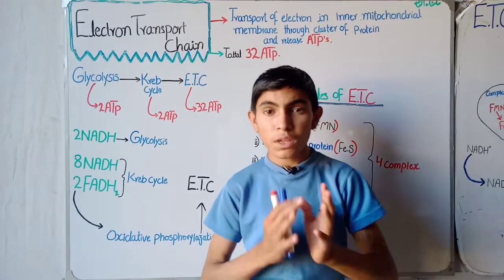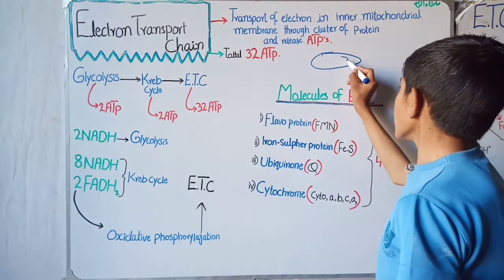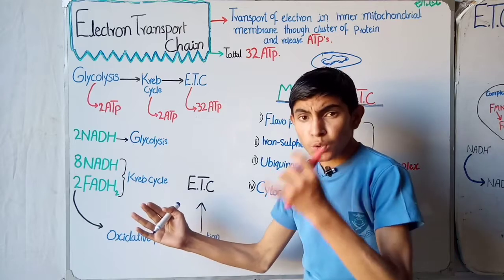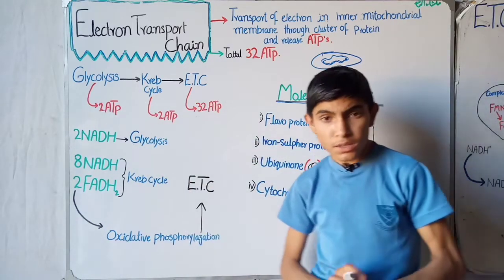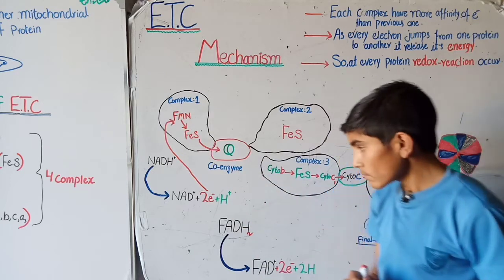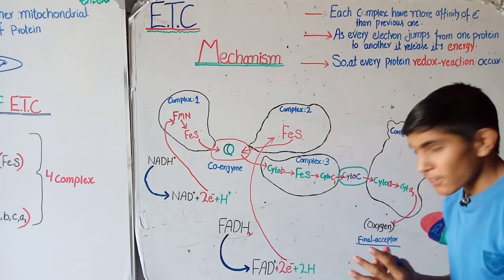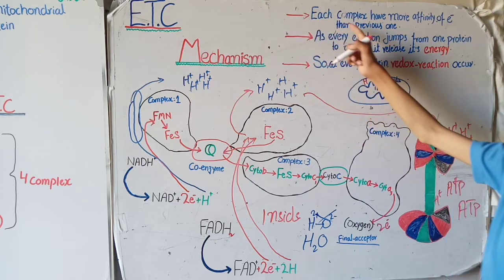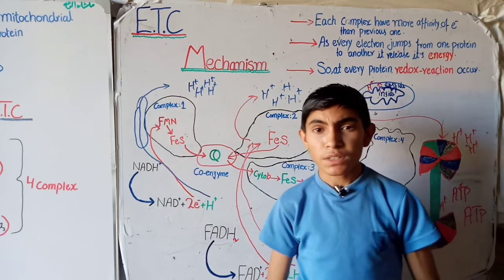Electron_transport_chain Aerobic_respiration chemoismosis_reaction 9th 11th o A level biology/ramzan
The electron transport chain is a series of complexes that transfer electrons from electron donors to electron acceptors via redox reactions, and couples this electron transfer with the transfer of protons across a membrane. The electron transport chain is built up of peptides, enzymes, and other molecules

Proton pumps create an electrochemical gradient (proton motive force)

ATP synthase uses the subsequent diffusion of protons (chemiosmosis) to synthesise ATP.

Oxygen accepts electrons and protons to form water.

when electron enter to ETC
The electron transport chain is a series ofelectron transporters embedded in the inner mitochondrial membrane that shuttleselectrons from NADH and FADH2 to molecular oxygen. In the process, protons are pumped from the mitochondrial matrix to the intermembrane space, and oxygen is reduced to form water.

The end products of the electron transport chain are water and ATP. A number of intermediate compounds of the citric acid cycle can be diverted into the anabolism of other biochemical molecules, such as nonessential amino acids, sugars, and lipids

Utilize the energy of the proton motive force
 to convert ADP to ATP. How do electrons enter the electron transport chain? By the oxidation of NADH. If the inner mitochondrial membrane was freely permeable to protons (H+) what would be the most devastating result to the cells

Photosynthesis dark_reaction_ Calvin cycle . light independant reaction
9th and 11th class A level class

Photosynthesis light reaction
Light defendant reaction cyclic non cyclic phosphorylation

Plastid structure and function,choloroplast internal structure
Lecoplast chromoplast

Lecoplast chromoplast

Please watch my YouTube channel complete lecture links

Stomach function and secretion of enzymes and Harmon chemical digestion of food

Ear structure and function part of ear
10th and 12th biology

Human Heart structure and function and anatomy of human heart

Brain coordination and control system
Main part of brain

Respiratory system lung
Of 10th and 12th biology

10th and 12th biology

Eye structure and function parts of eye

Homeostasis in human
Lung and skin as a homeostatic organ of 10th and 12th biology

Asexual reproduction in unicellular organism 10th and 12th biology

Asexual reproduction in human
Parthenogenesis and budding
10th and 12th biology

Cell cycle inter phase G1 G2 phase

Protection of Central nervous system

Lysosomes cell organelles function and structure 12th biology

Chromosome types structure and
10th and 12th class biology

Chromosome meaning and discovery
10th and 12th class biology

Mendil law of segration law of inheritance 10th and 12th class biology

Mendil law of inheritance.why mendil use pea plant